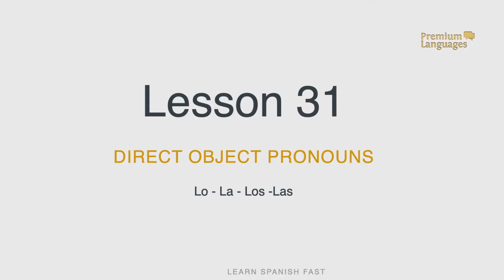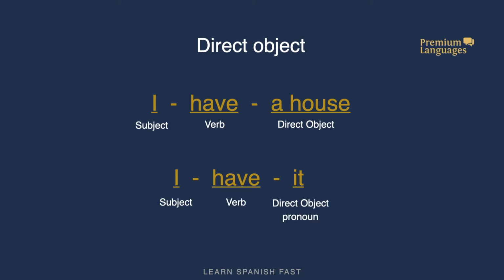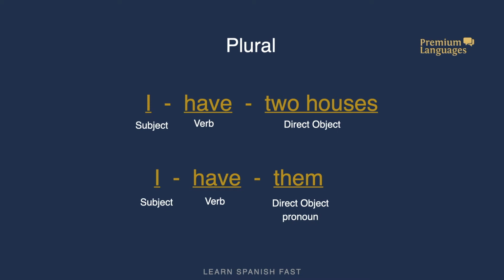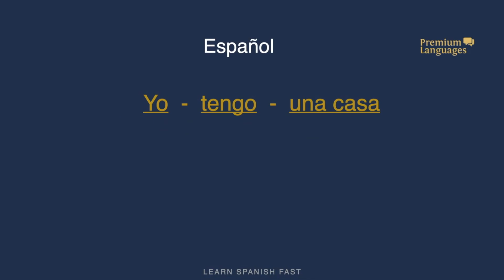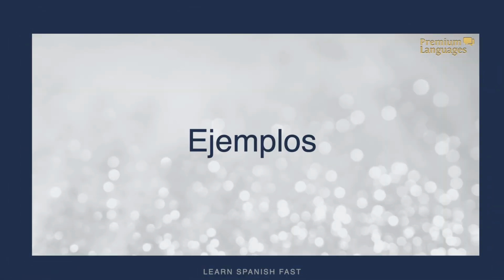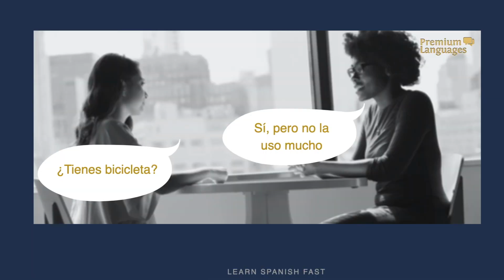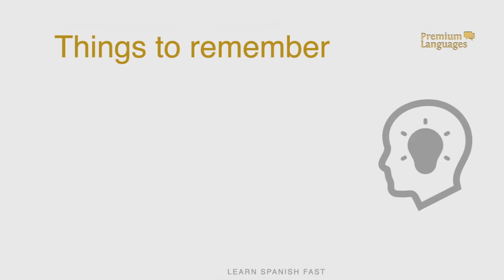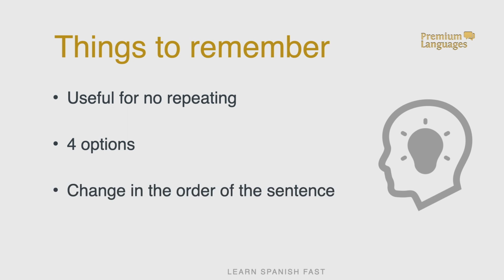Using direct object pronouns in Spanish (Lo, La, Los, Las)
In this video you will learn how to use the Direct Object pronouns in Spanish.

TRANSCRIPT

Hola! Today we're going to learn about direct object pronouns and those are lo la

they are very useful to avoid repeating information and they will make you sound more native when you use them they refer to something previously mentioned in the conversation

an example in english would be the sentence i have a house where we have a subject i the verb have and the object a house a direct object if in the conversation we keep referring to the house you can change the house for the pronoun it i have it and this structure is very similar we have the same subject the verb and the direct object pronoun in this case it which refers to the house

in the plural form i have two houses we have the same structure as before we have the subject the verb and the direct object in this case plural two houses however if we want to change two houses for a pronoun we need the plural version of that them so i have them where we have the subject the verb and the direct object pronoun them that refers to the two houses it is fairly similar in spanish however we need to add also the difference between masculine and feminine so we have the equivalent to pronoun eat in spanish is lo holla depending on masculine or feminine if the thing is masculine or feminine and also the plural version of that is los olas so for instance if we go back to the example yo tengo una casa which translates i have a house una casa is the right object yo is the subject tengo is the verb and because una casa is feminine now the pronoun that substitutes una casa is going to be feminine as well we have the subject the direct object pronoun and the verb also notice how the position of the pronoun changes and goes before the verb it is like saying in english i it have obviously in english you would say i have it but in spanish the position changes let's see now some examples in context the man is asking the lady puedo usarto telefono can i use your phone and she answers lotengo miscritorio you can probably identify the pronoun lo lo refers to telephone it's masculine and singular lotengo me escritorio i have it on my desk in this conversation the first girl asks tienes be the cleta do you have a bicycle beastie cleta is feminine and is singular and the other girl doesn't want to and the other girl does not want to repeat the word bisigleta so she's going to use a pronoun and she says si pero no la uso mucho la here refers to be the glitter yes but i don't use it much si pero no la uso mucho

the girl is asking tienes todos los libros do you have all the books and the boy says si los tengo en la bolsa los refers to libros because it's plural and masculine yes i have them in my bag in the back the woman is asking donde estan las glaves where are the keys and the man says last tango a yi las refers to them yabes keys plural and feminine last language i have them there

so the things to remember in this unit are that the pronouns are very useful for not repeating things that have been previously mentioned in the conversation that we have four options

and last in english we have two it and then and there is a change in the order of the sentence because we use the pronoun before the verb in spanish